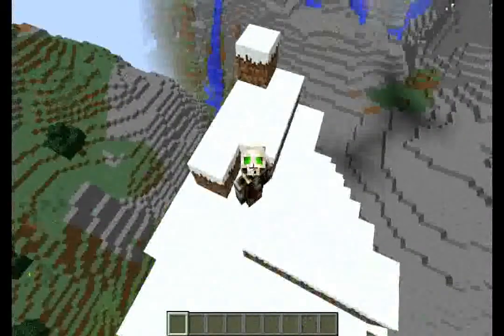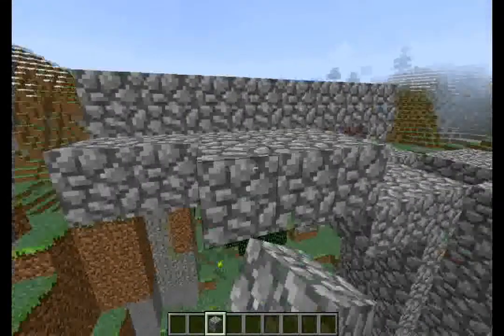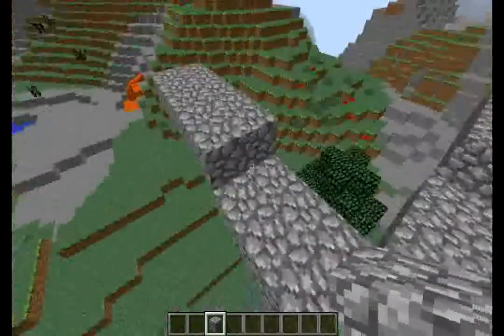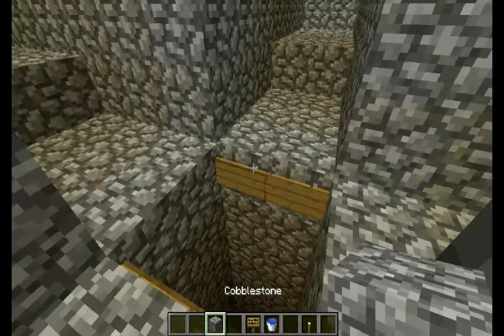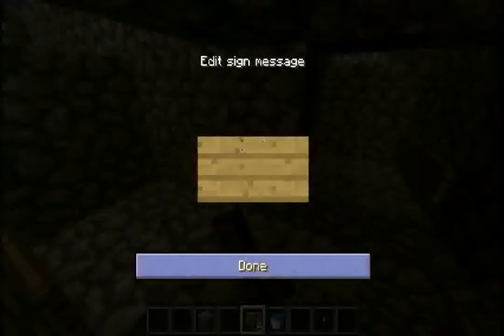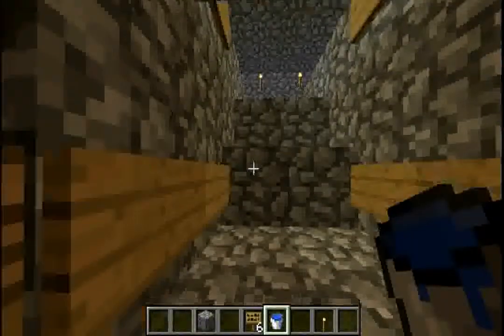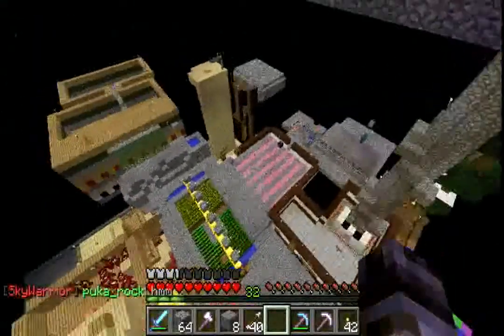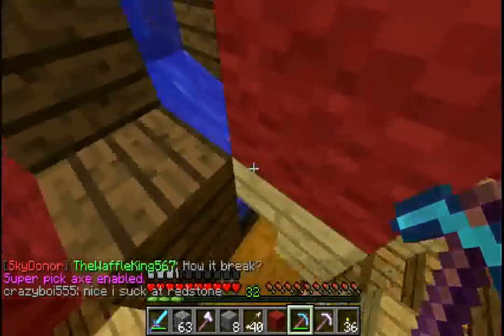Minecraft Tutorial: EFFICIENT DROWNING MOB SPAWNER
This is a pretty simple and fairly cheap mob spawner to make using no lava.